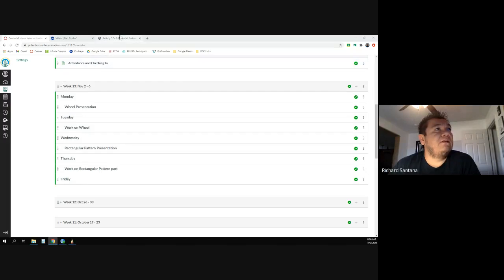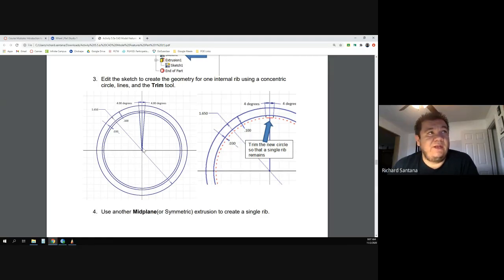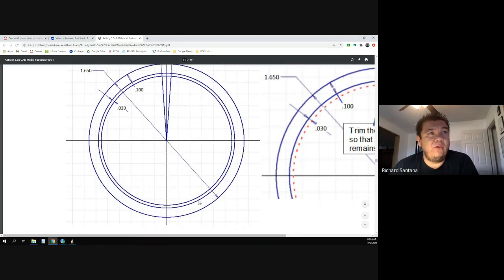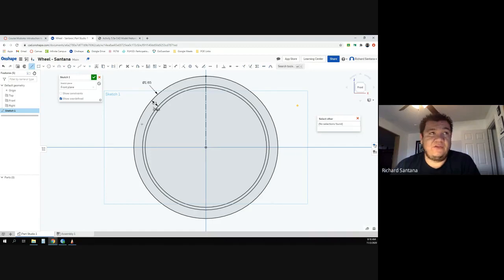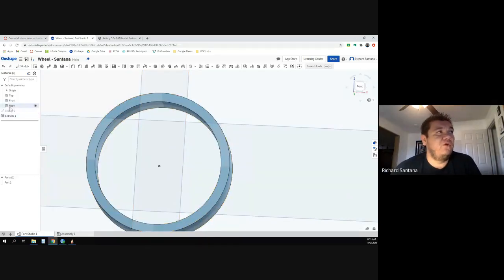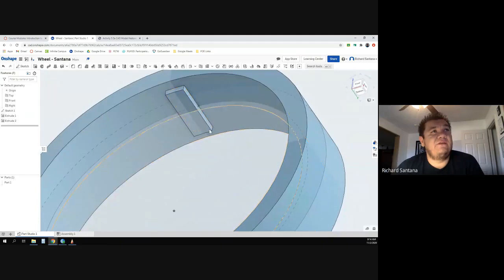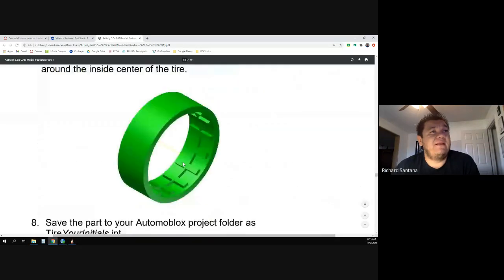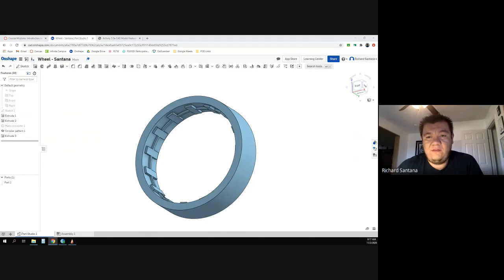Wheel Presentation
Here is a presentation of the Automoblox Wheel.